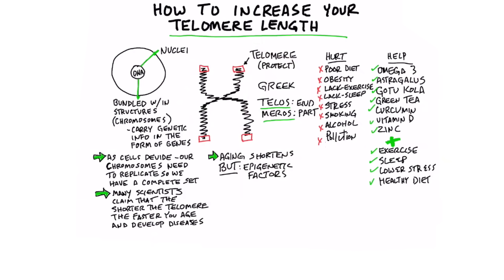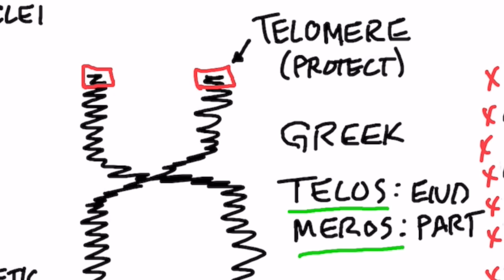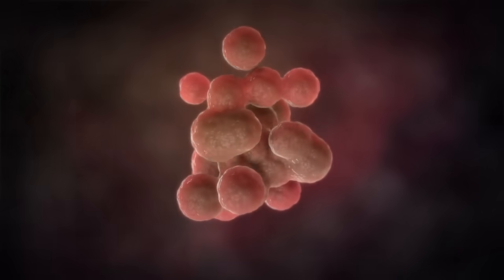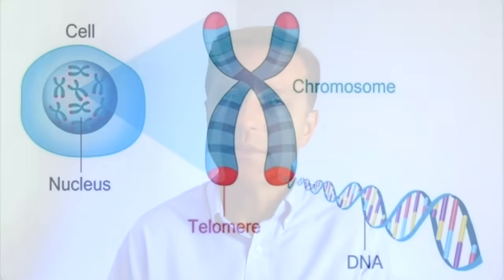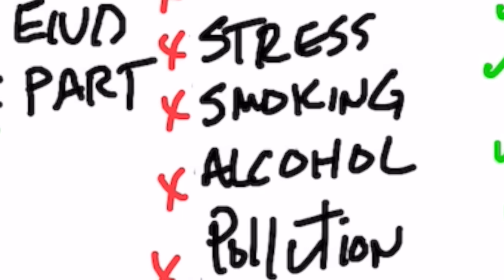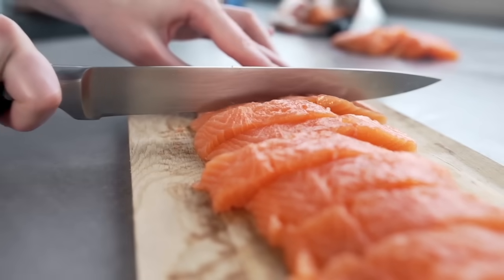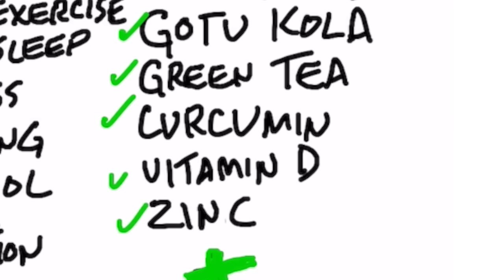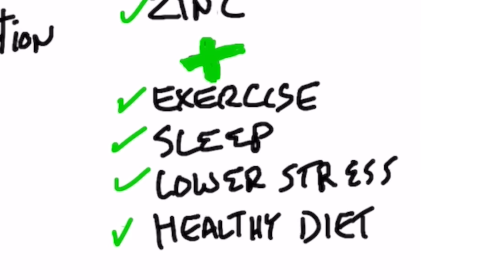Which Things Increase Telomere Length?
Find out how to increase telomere length and live longer.

Timestamps
0:00 Increase telomere length and your lifespan
0:10 Inside your cells
0:30 What is a telomere?
1:15 Epigenetic factors
1:40 Things that hurt telomeres
2:00 How to increase telomere length
3:27 Share your success story!

Let’s talk about telomeres and how to increase telomere length. A telomere is a protective mechanism at the end part of your chromosome. The shorter it gets, the faster you age and the higher risk you have for diseases.

As cells divide, chromosomes need to replicate because there needs to be a complete set. But, every time they replicate, telomeres become shorter and shorter.

There are epigenetic factors that can help you or hurt you. Epigenetics control your genetics. There are things you can do and avoid that can greatly affect your telomeres.

Things that hurt telomeres:
 • Poor diet
 • Obesity
 • Lack of exercise
 • Lack of sleep
 • Stress
 • Smoking
 • Alcohol
 • Pollution

Things that help increase telomere length:
 • Omega-3 fatty acids
 • Astragalus
 • Gotu kola
 • Green tea
 • Curcumin
 • Vitamin D
 • Zinc
 • Consistent exercise with good recovery
 • Sleep
 • Decreasing stress
 • Healthy diet

I hope this helps explain how to increase telomere length.